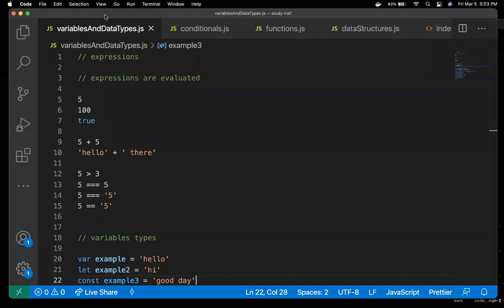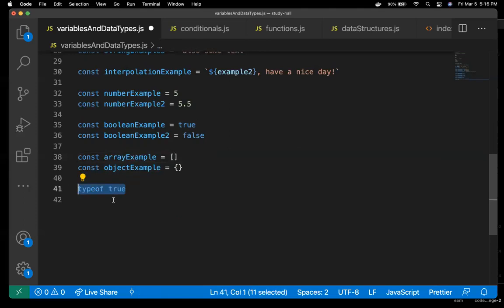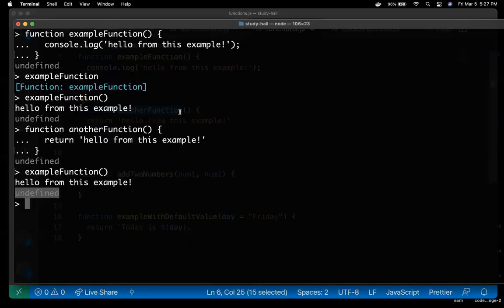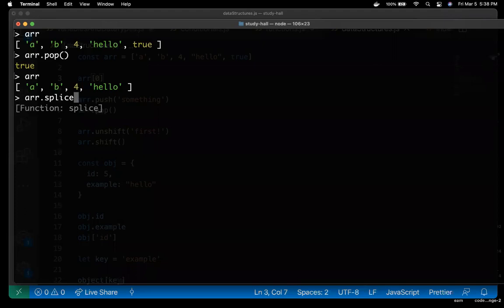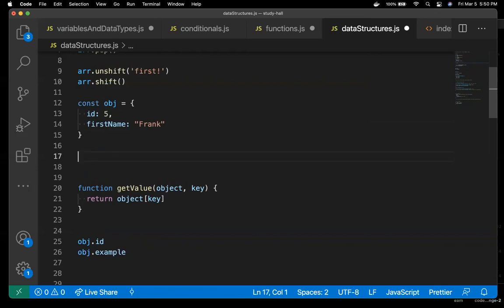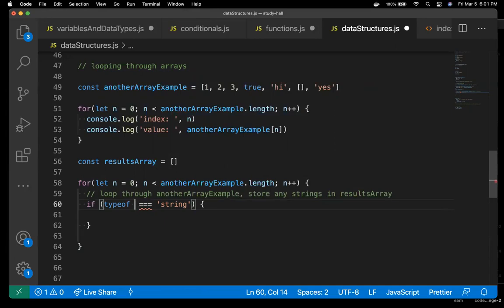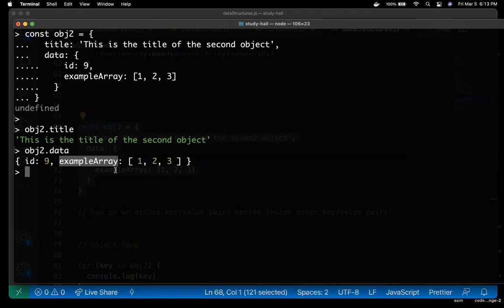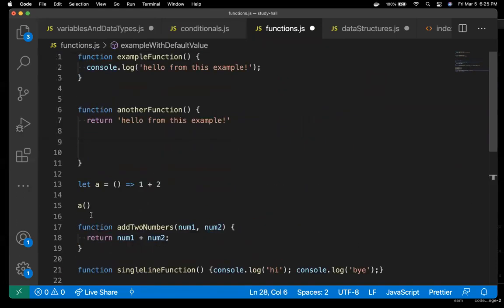JavaScript Fundamentals Review